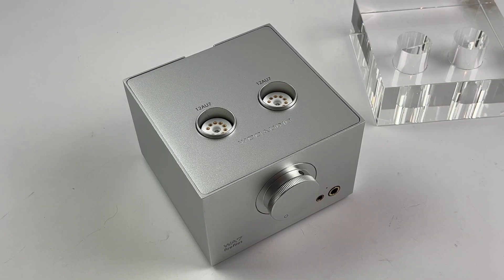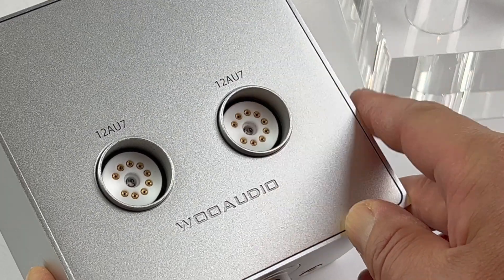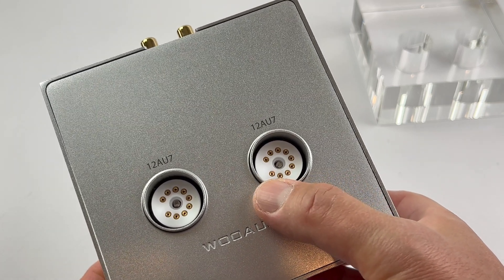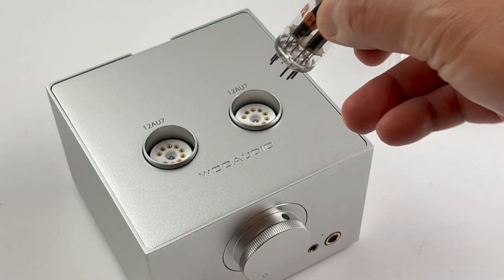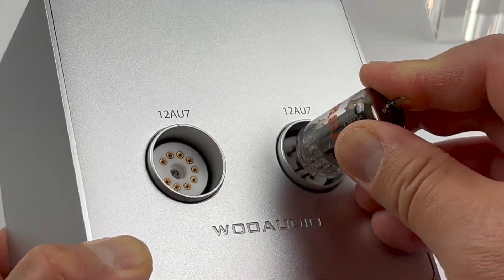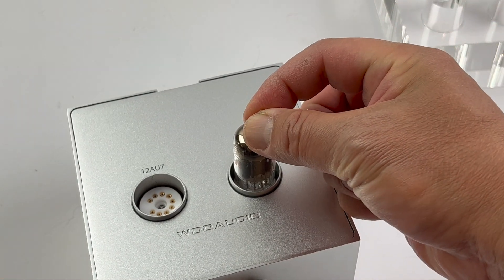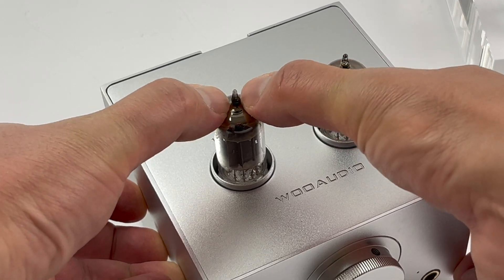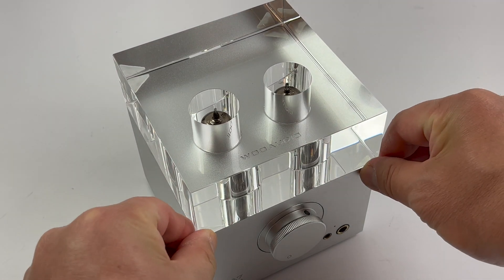Vacuum Tube installation Guide for WA7 fireflies Headphone Amplifier / DAC